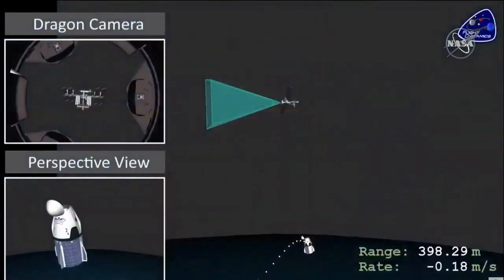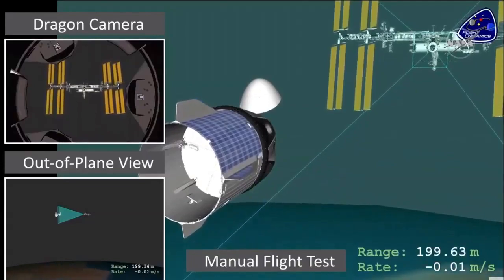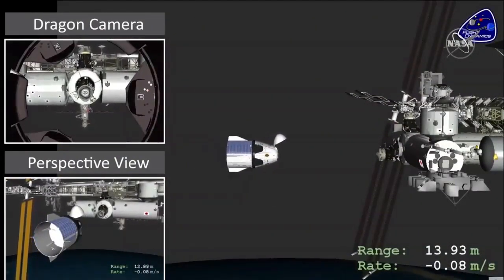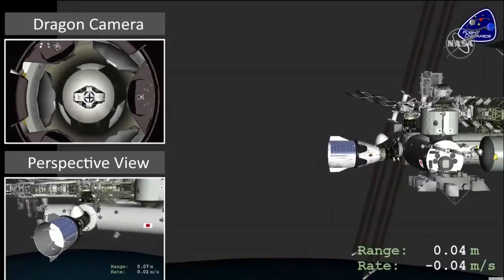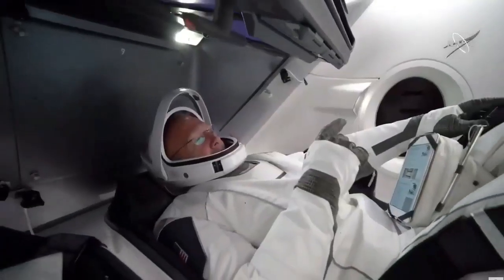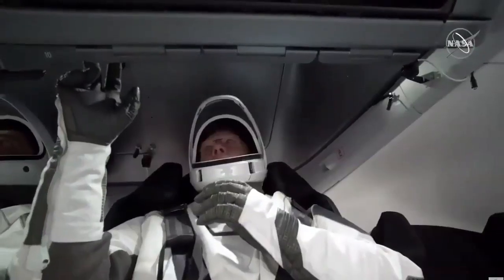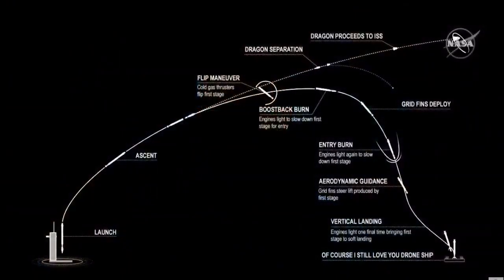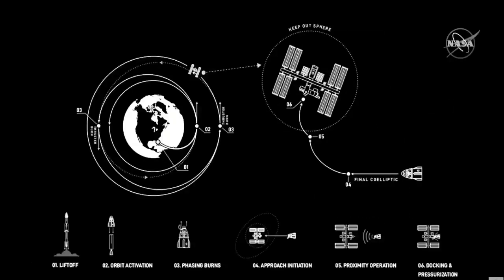SpaceX Demo-2 ISS Docking Overview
A detailed overview of the NASA / SpaceX Demo-2 mission and its milestones with NASA Commercial Crew program deputy manager Steve Stich, NASA Demo-2 Flight Director Zeb Scoville and SpaceX director of crew mission management Benji Reed.

NASA’s SpaceX Demo-2 mission is a flight test with NASA astronauts aboard SpaceX’s Crew Dragon spacecraft set to lift off on a Falcon 9 rocket to the International Space Station from NASA’s Kennedy Space Center in Florida on May 27, 2020.

Credits: NASA